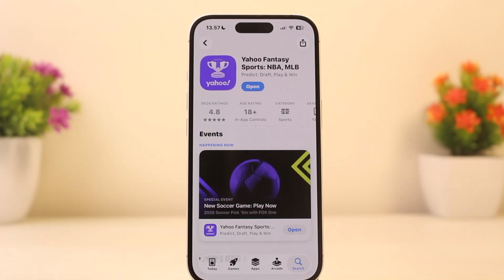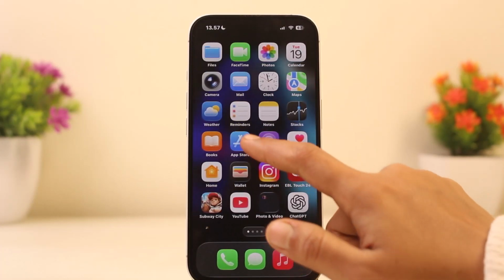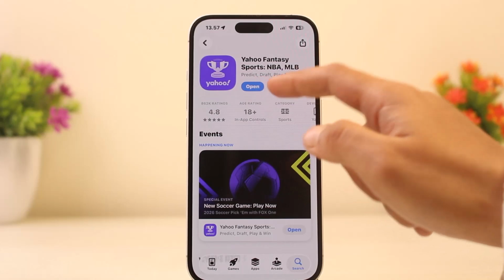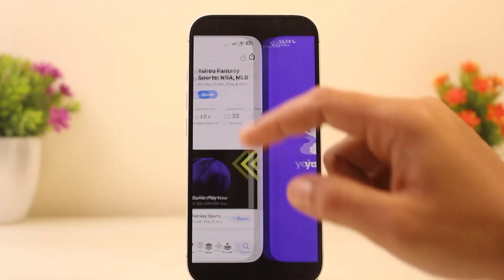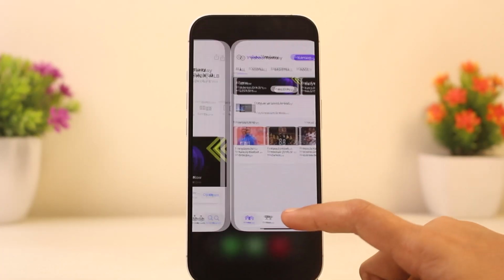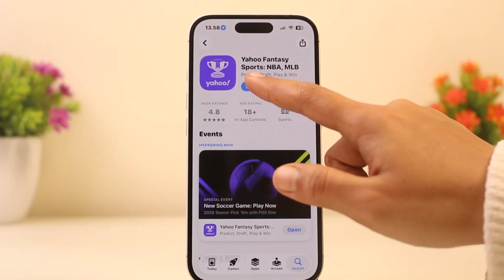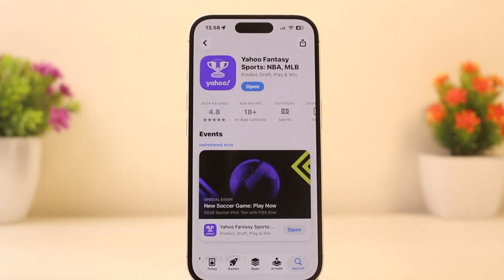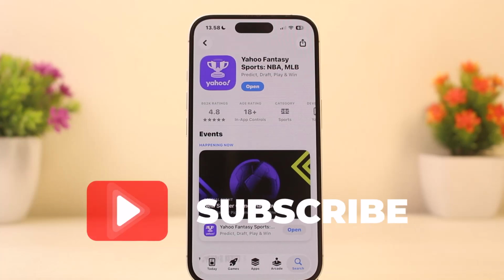How To Fix Yahoo Fantasy Draft Not Loading !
Is your Yahoo Fantasy Draft not loading properly? In this video, you'll learn several simple troubleshooting methods to fix Yahoo Fantasy Draft loading issues and get back to managing your fantasy team. Whether the app is stuck, freezing, or failing to load the draft screen, these solutions can help resolve common problems.

The tutorial begins by showing you how to check for app updates, as an outdated version of Yahoo Fantasy Sports can cause compatibility issues and performance problems. You'll learn how to update the app through the Google Play Store or Apple App Store to ensure you're running the latest version available.

You'll also discover how to properly restart the Yahoo Fantasy Sports app by closing it completely from your device's multitasking screen and reopening it. This quick fix can often resolve temporary glitches, loading errors, and app performance issues without requiring additional troubleshooting.

By the end of this video, you'll know how to update, restart, and reinstall the Yahoo Fantasy Sports app to fix Yahoo Fantasy Draft not loading issues. If you're looking for an easy Yahoo Fantasy troubleshooting guide, this step-by-step tutorial covers the most effective solutions to try.